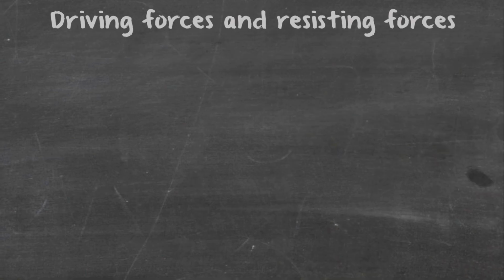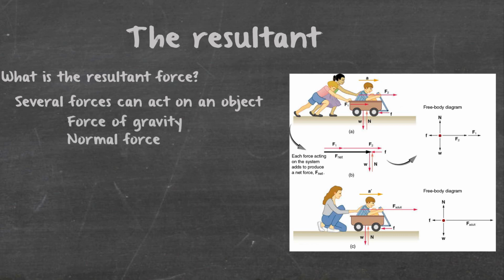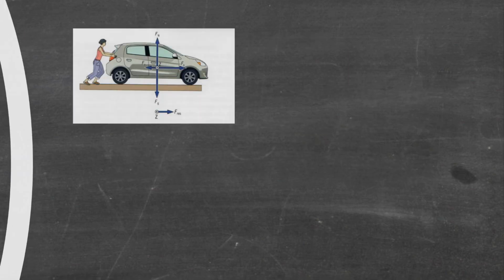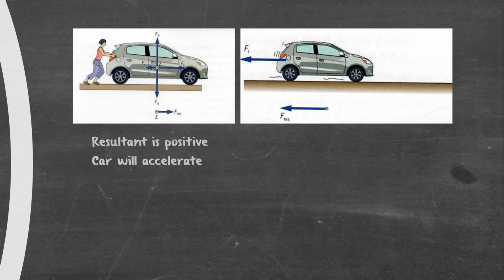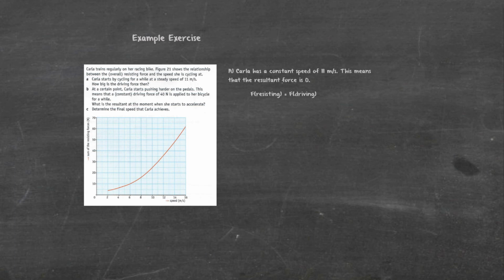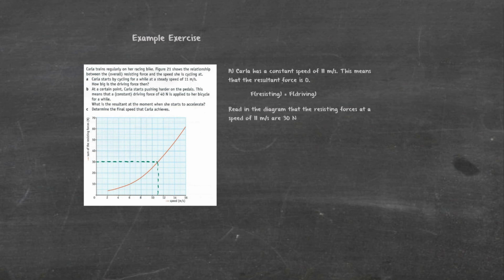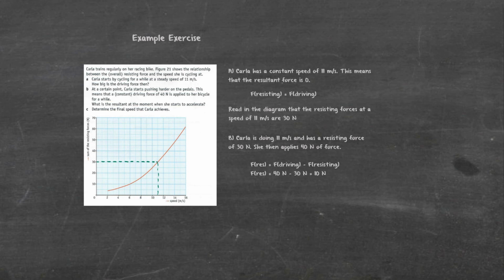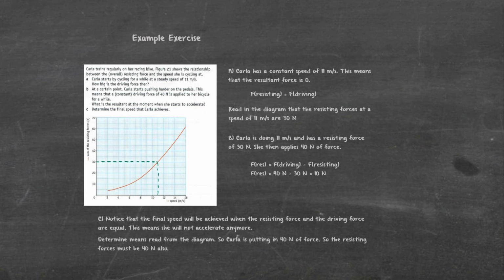Forces 5 2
Nova Forces 5.2 Laar & Berg MYP3